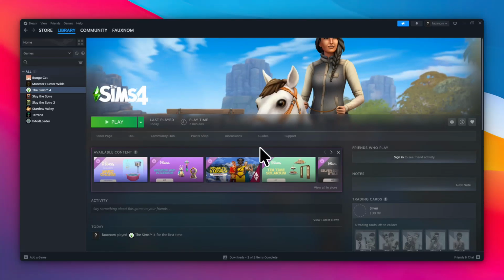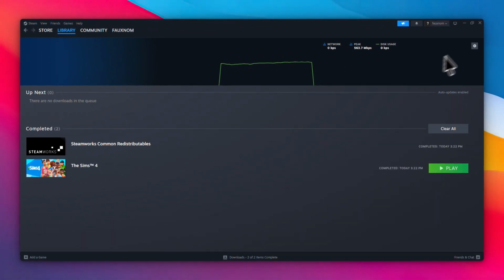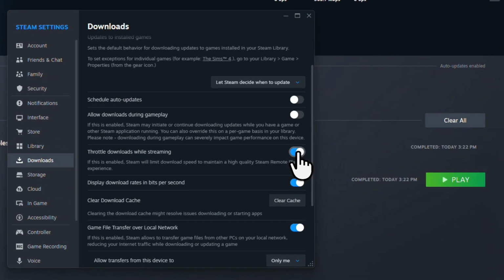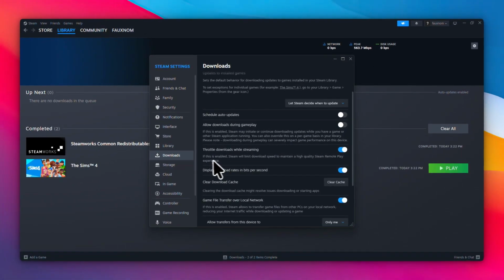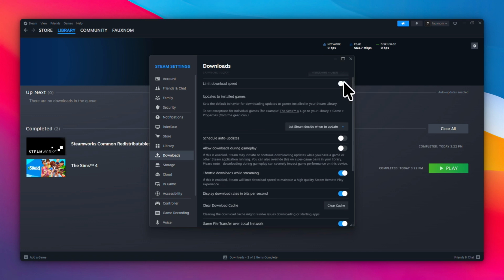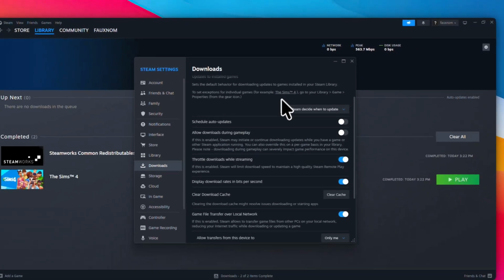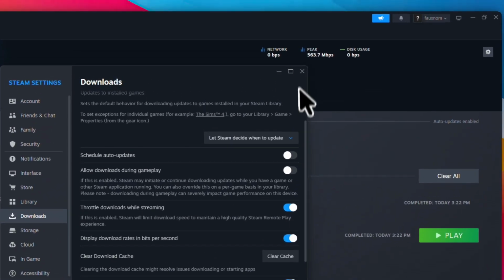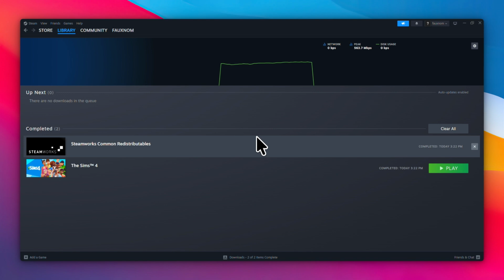How to Enable or Disable Throttle Downloads While Streaming in Steam (Step-by-Step Guide)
Here’s how to enable or disable throttling downloads while streaming in Steam step by step.

In this quick tutorial, you’ll learn how to control Steam download speeds while you are streaming gameplay or videos. This includes opening Steam settings, going to the Downloads section, and turning the “Throttle downloads while streaming” option on or off. Follow this simple guide to reduce lag during streams or allow faster downloads when streaming is not affected.